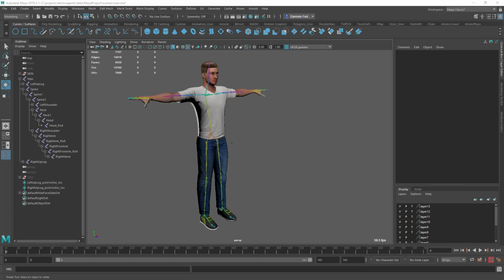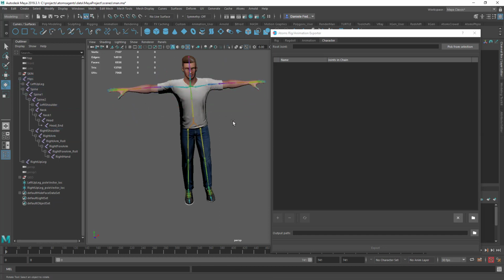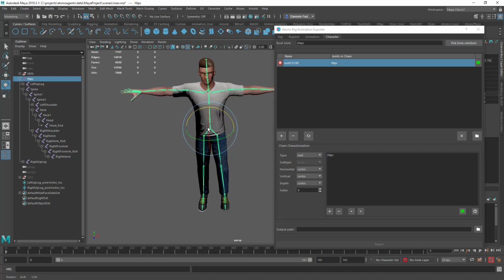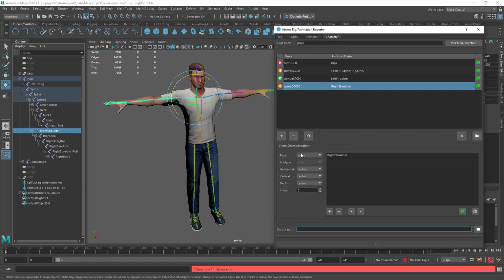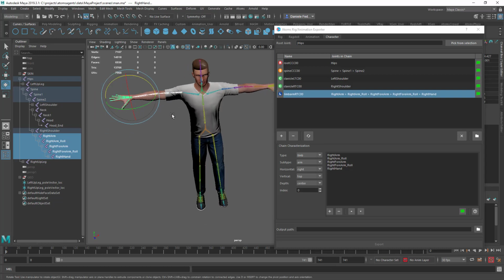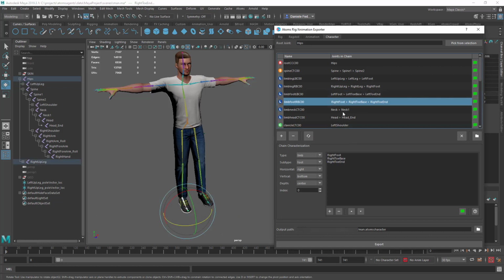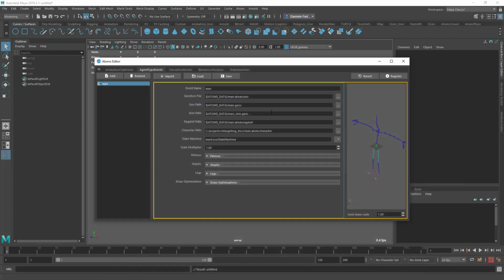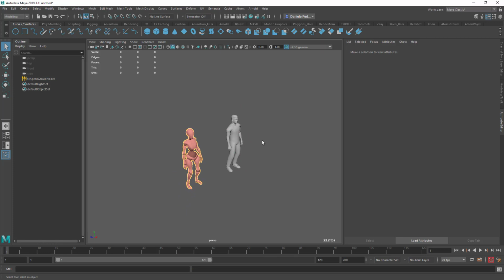AtomsMaya 3.6.0 - Animation Retargeting